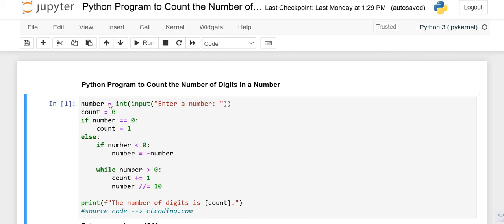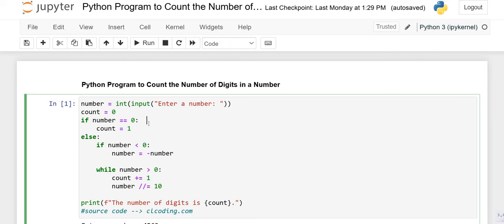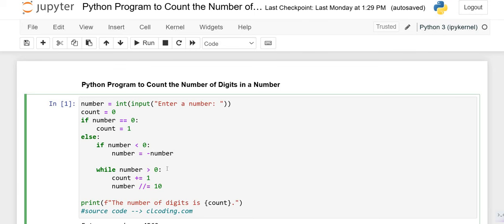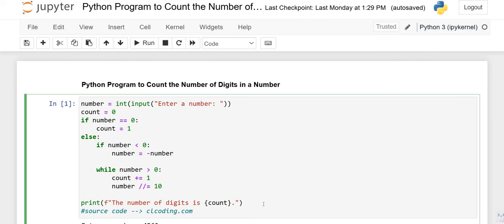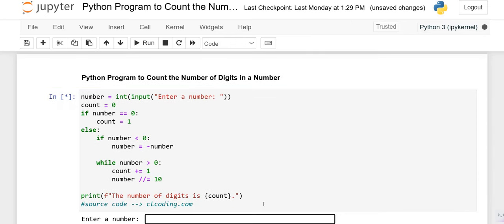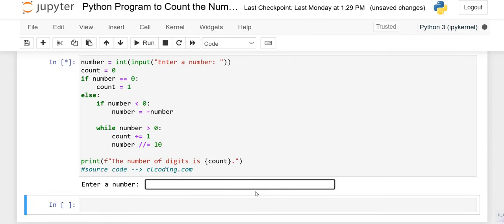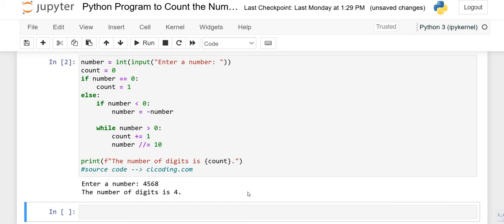Day 4 : Python Program Count the Number of Digit in a Number